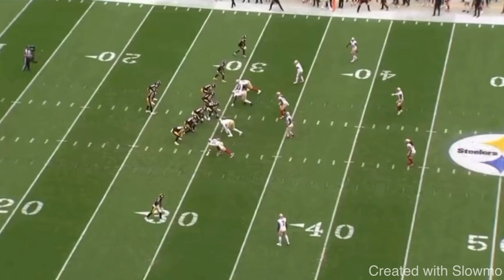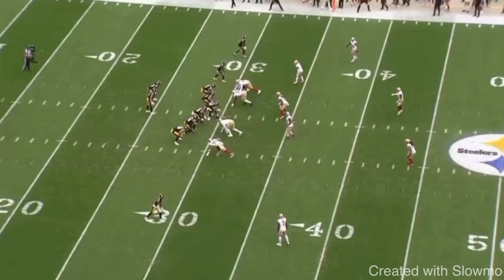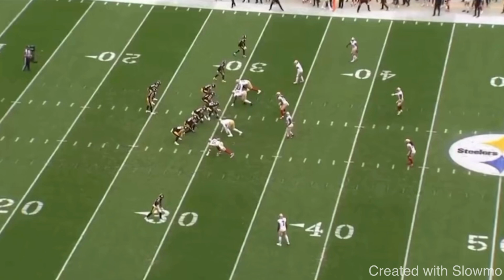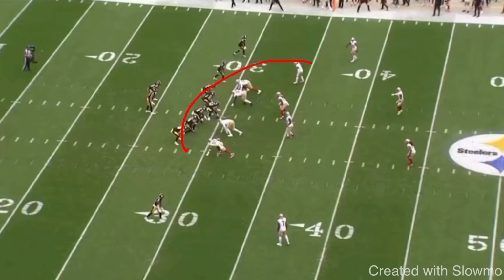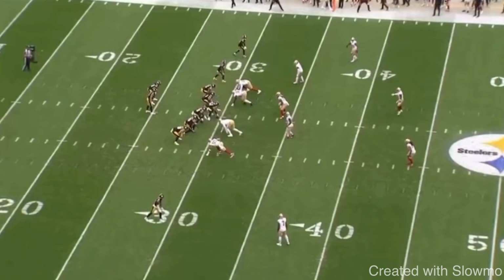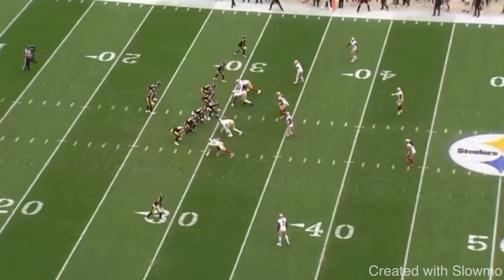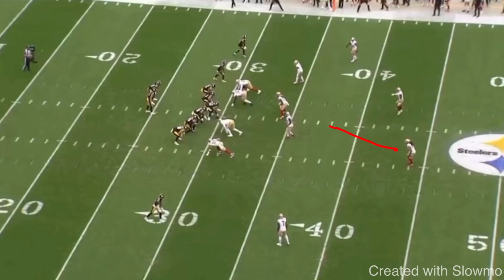Football IQ Quiz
In this video I breakdown A FOOTBALL IQ QUIZ. I hope you enjoy!